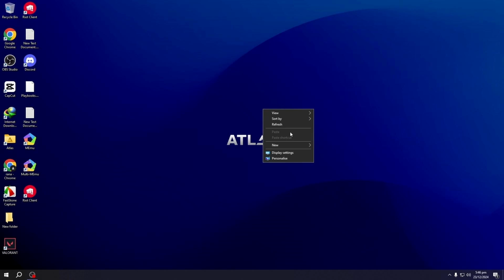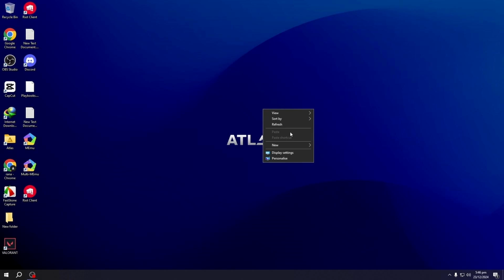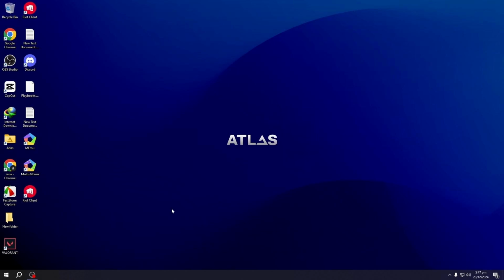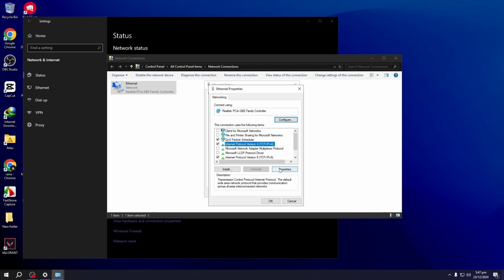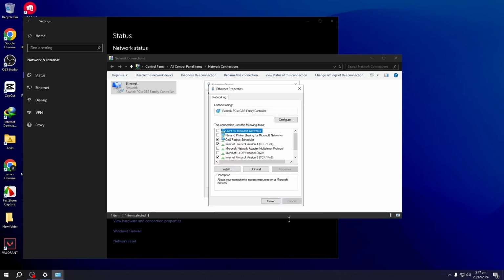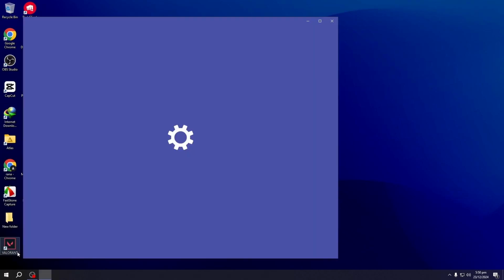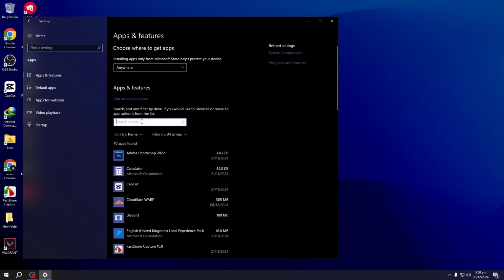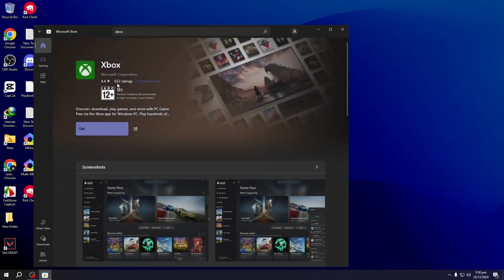Fix 'Xbox app error code 0x87E10BC6 on Windows 10-11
Struggling with Xbox app error code 0x87E10BC6 on Windows 10 or 11? This step-by-step guide will help you resolve the issue and get back to gaming in no time.
Learn how to fix the common Xbox app error code 0x87E10BC6 on your Windows PC with these simple troubleshooting methods.
Facing error 0x87E10BC6 on the Xbox app? Follow this comprehensive guide to resolve the issue on Windows 10 and 11 easily.
Get rid of Xbox app error 0x87E10BC6 on Windows 10/11 with these quick and effective troubleshooting tips.